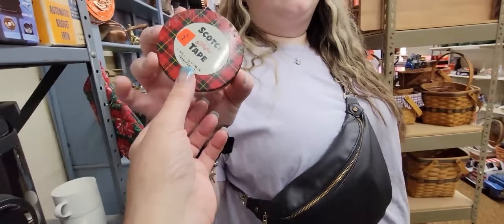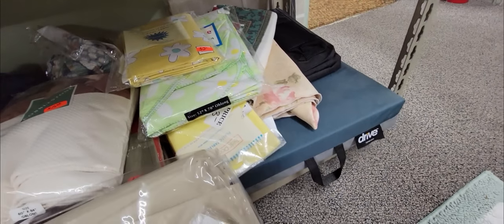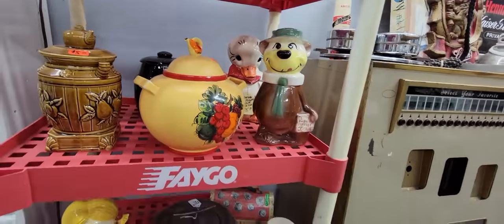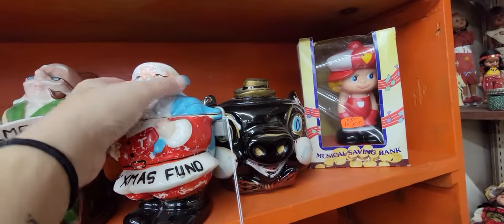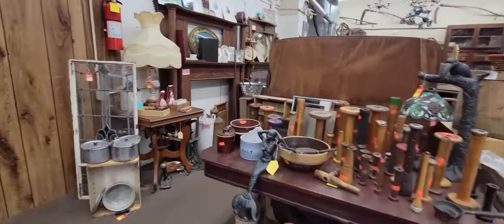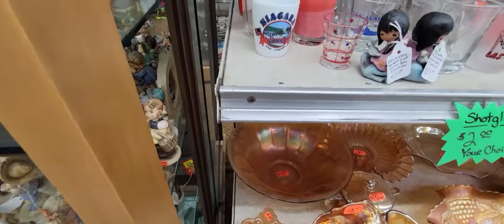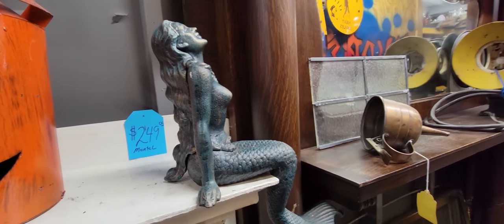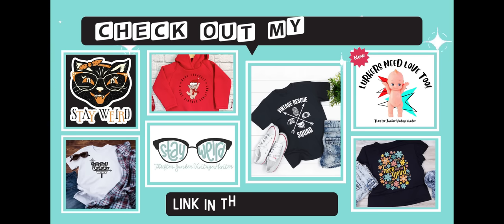This Place Is CRAZY....Crazy GOOD! | Thrift With Me In Indy At Audrey's Place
Vist Audrey's Place in Indy! You'll be glad you did!

📬 Cards/Friend Mail
Misty Pate